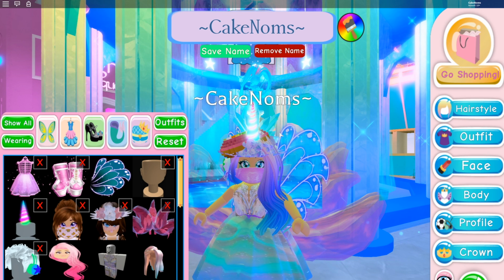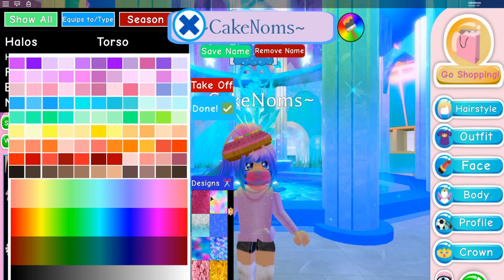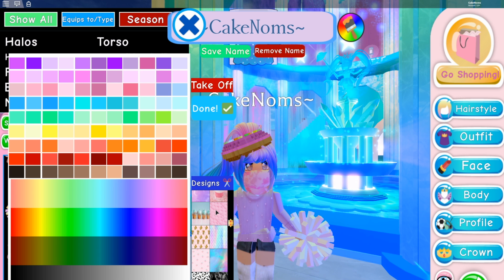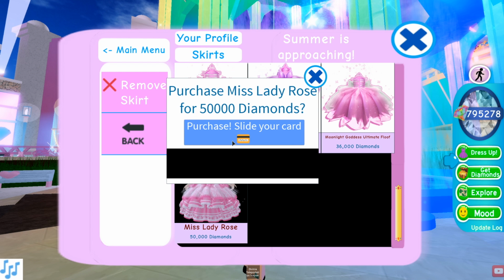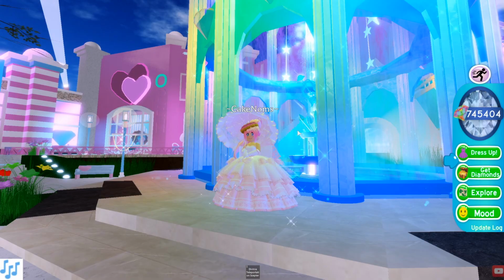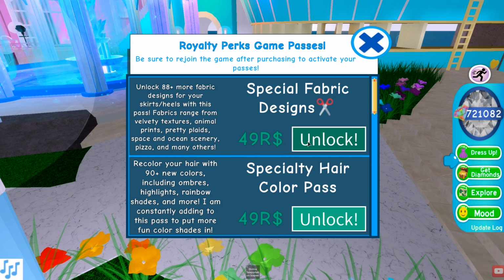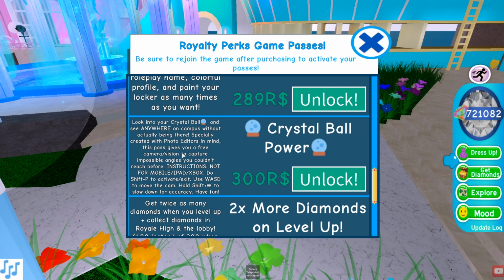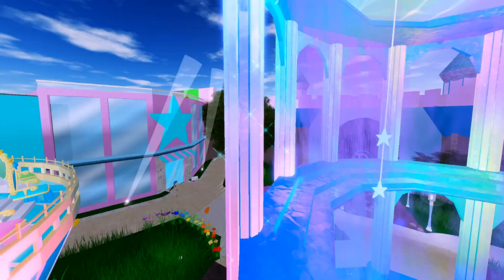CRYSTAL BALL🔮MISS LADY ROSE NEW SKIRT + BALLET HEELS | ALL NEW PRE-SUMMER ACCESSORIES ROYALE HIGH🏰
CRYSTAL BALL🔮MISS LADY ROSE NEW SKIRT + BALLET HEELS | ALL NEW PRE-SUMMER ACCESSORIES ROYALE HIGH ROBLOX

We have been putting a lot of effort into these videos, we hope you all enjoyed them! :D

C A K E N O M S